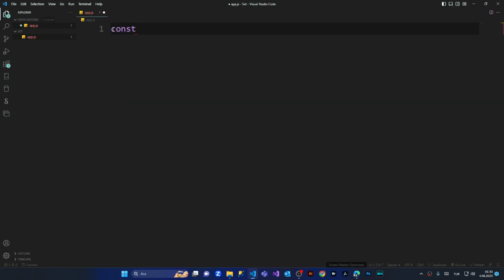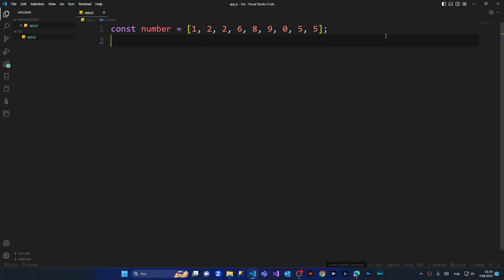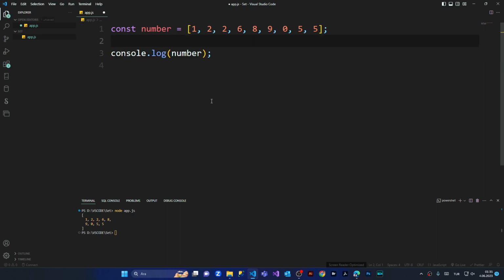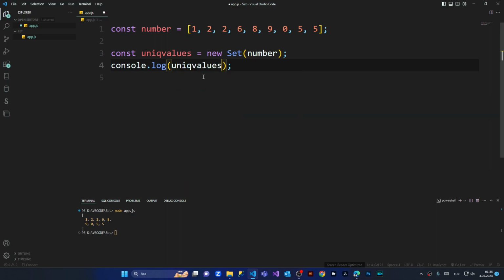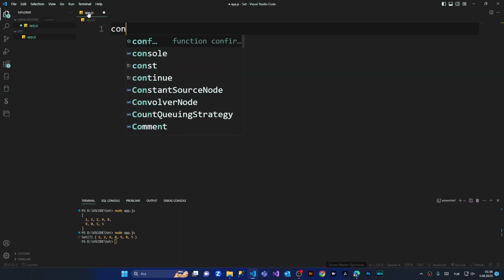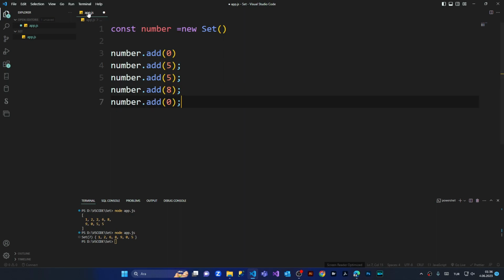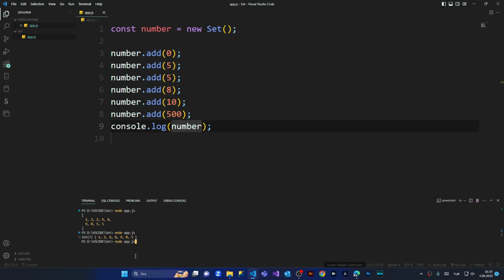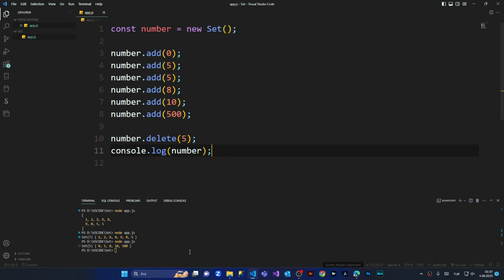How to use Javascript SET method